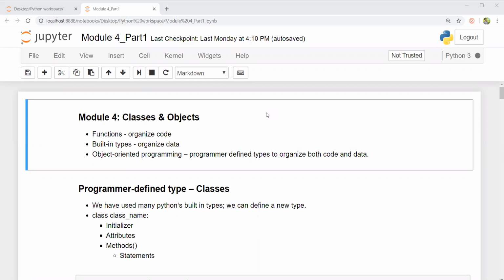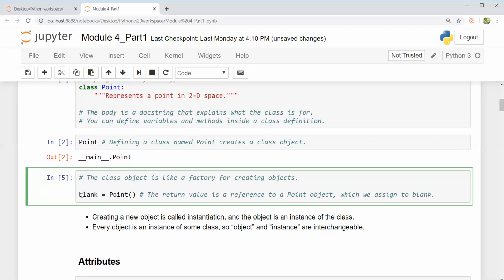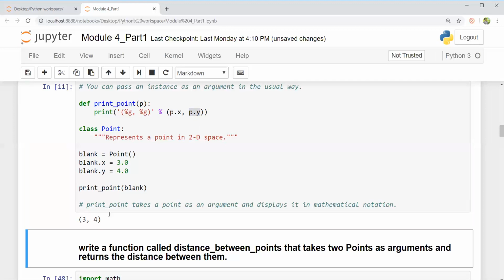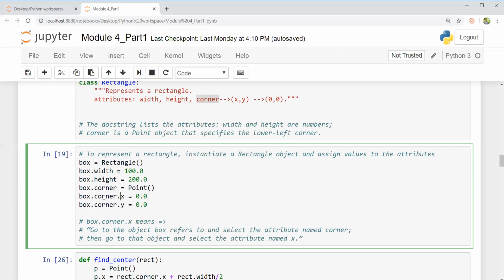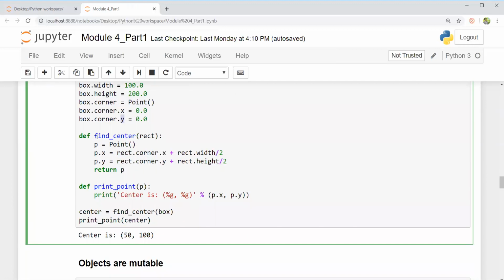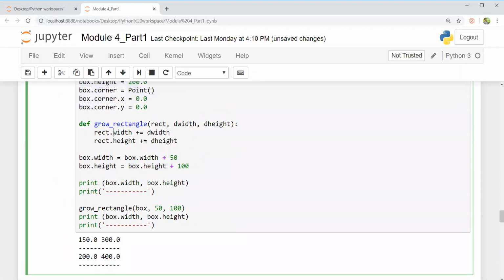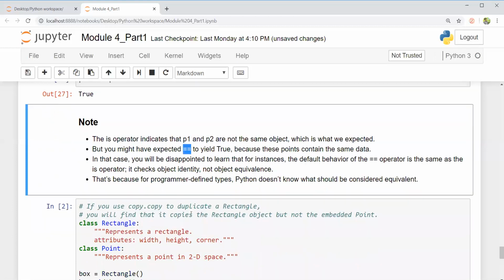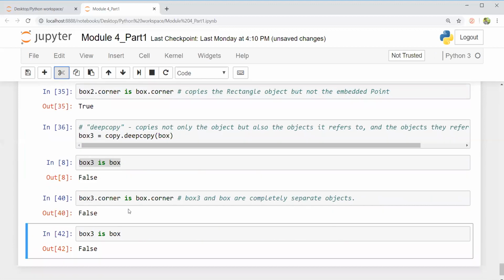Python #10 Classes and Objects according to VTU syllabus by Dr . Mahantesh K